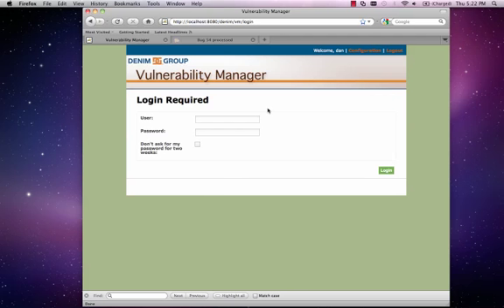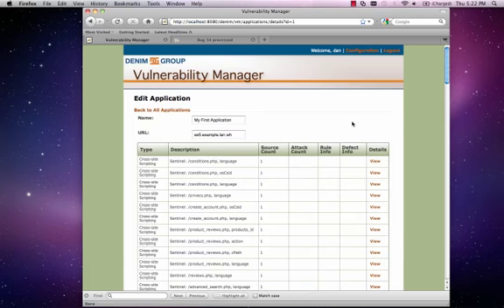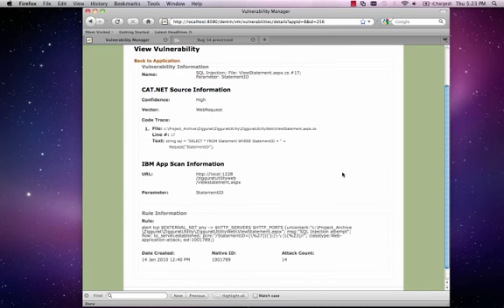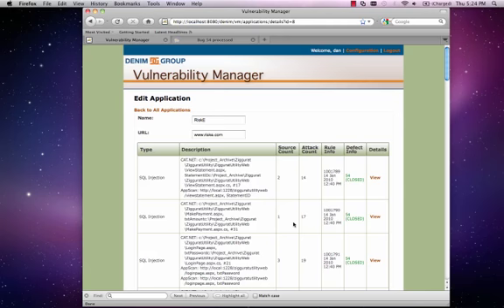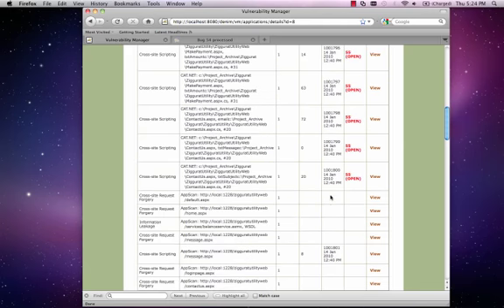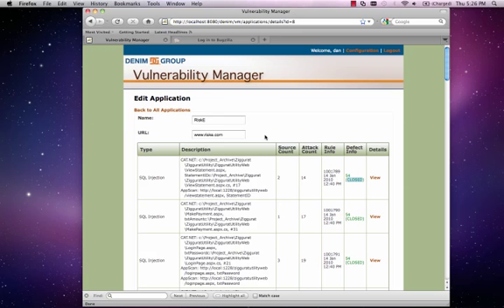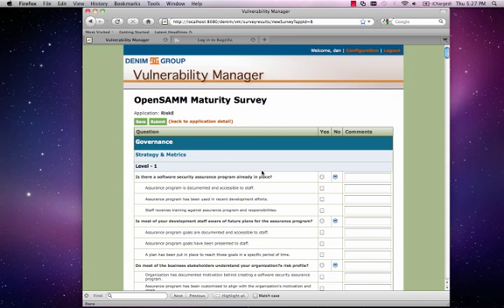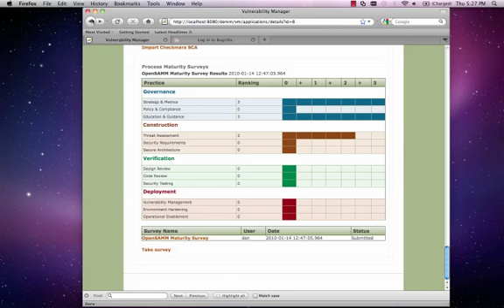Denim Group Vulnerability Manager - Tech Preview Release Demo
Dan Cornell provides a guided tour of the capabilities of the Denim Group Vulnerability Manager "Technology Preview" release.